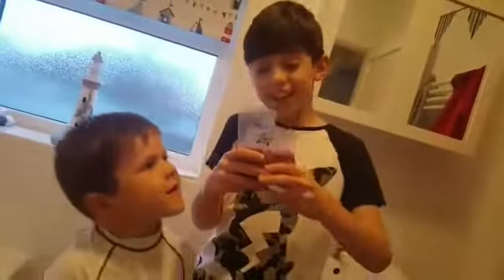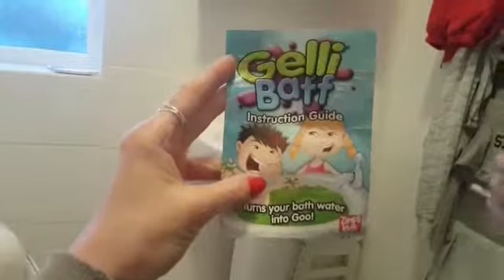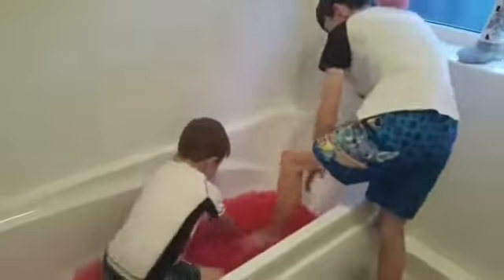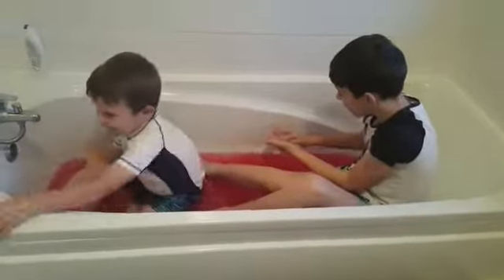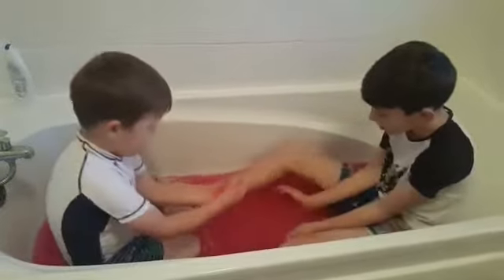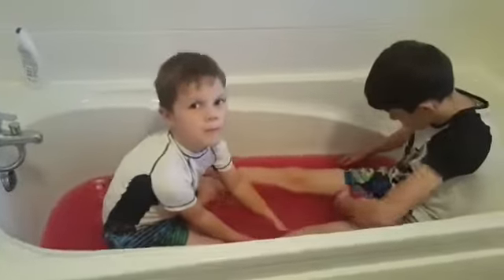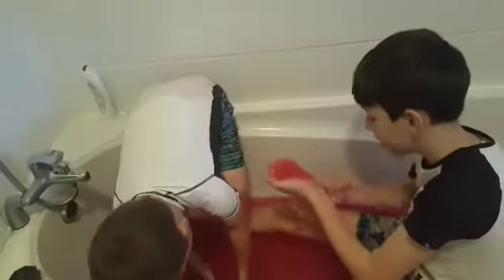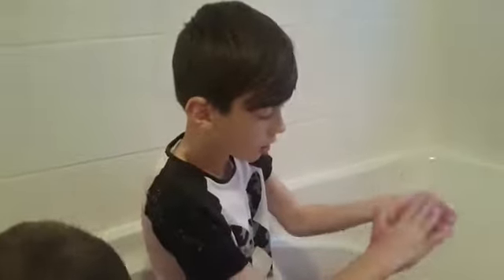'Gelli Baff' bath challenge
Sorry for not doing a vid in a while I was ill 🤢🤢🤒🤒😷😷